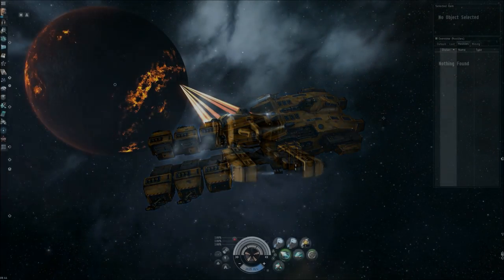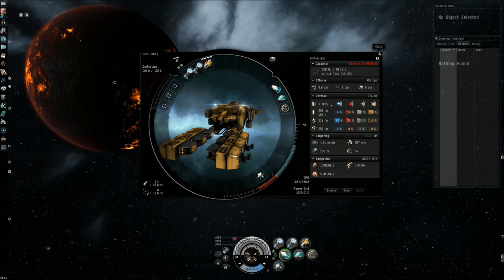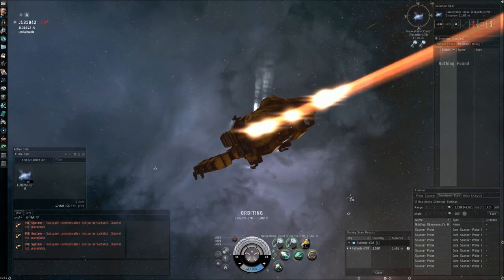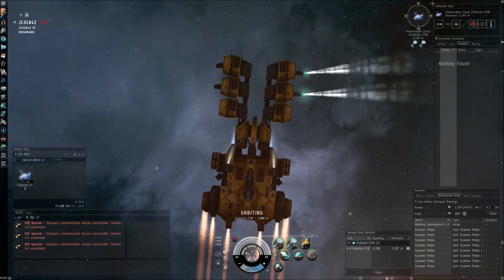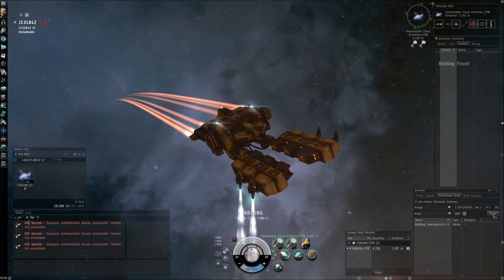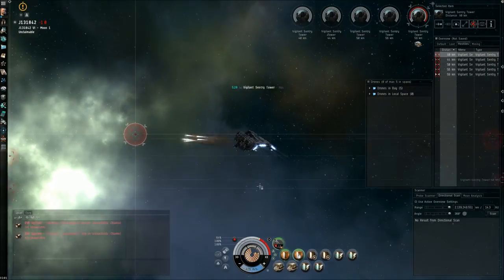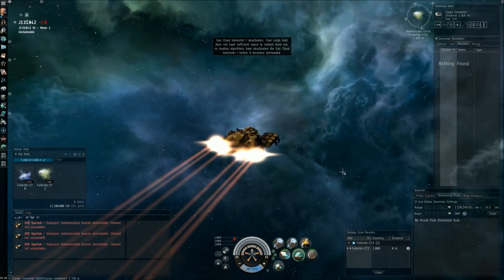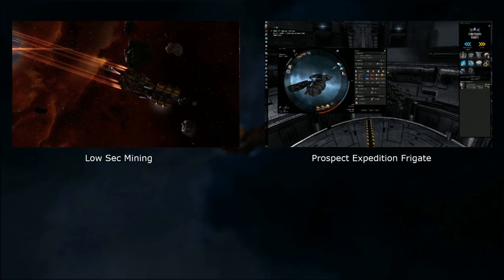Ninja Gas Harvesting in Wormhole - EVE Online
A quick overview of "ninja" gas cloud harvesting in wormhole space using Venture mining frigate.